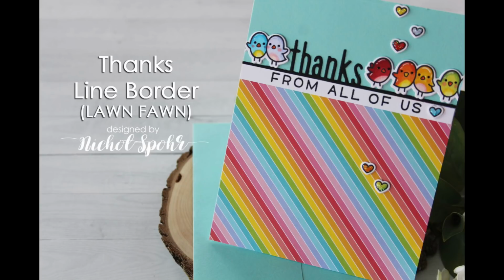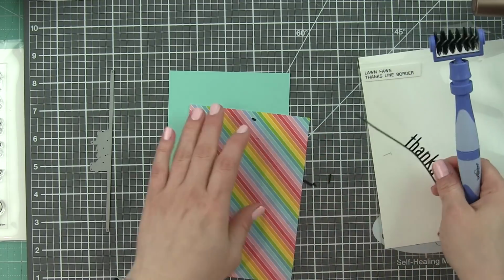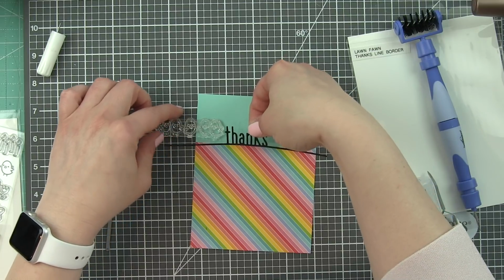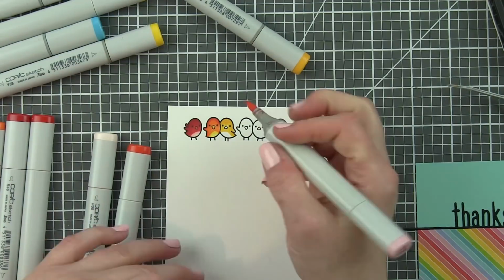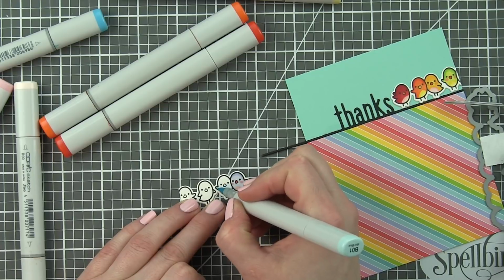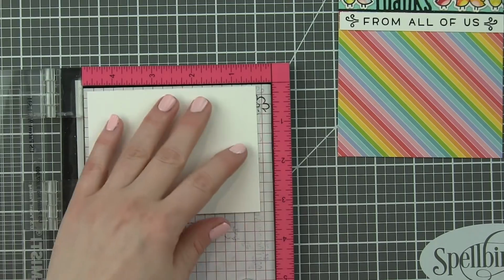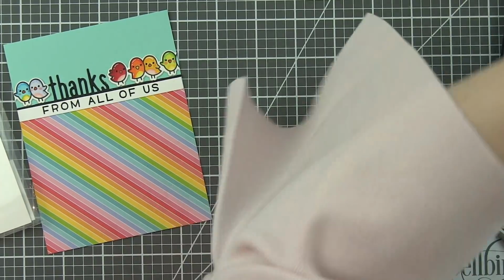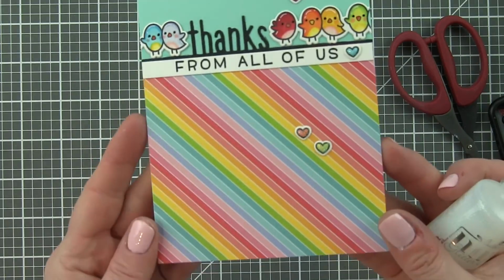Lawn Fawn | Thanks Line Border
Lawn Fawn Thanks Line Border Card.

• Lawn Fawn REALLY RAINBOW 6x6 Inch Petite Paper Pack LF1655

• Copic Sketch Marker Y19 NAPOLI YELLOW Bright Bold Hot

• Copic Sketch Marker YG21 ANISE Yellow Green Light Bright

• My Sweet Petunia Mini MISTI Laser Etched Stamping Tool (6-1/8 X 7)

The information provided in this video is from my own personal experience. I enjoy sharing tutorials on what I love to do. A big thank you to Lawn Fawn for providing the stamps, dies, patterned papers, cardstock, and ink for this video! (Any additional supplies and tools were purchased by me.)